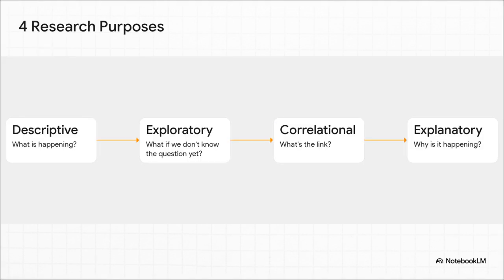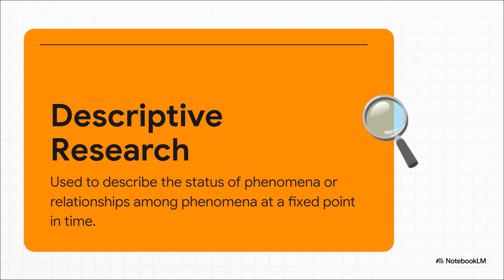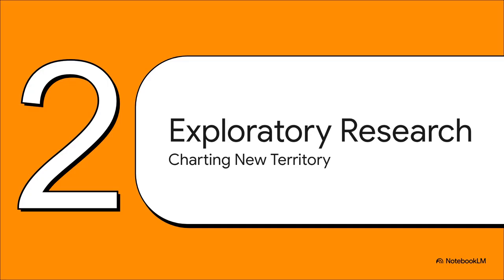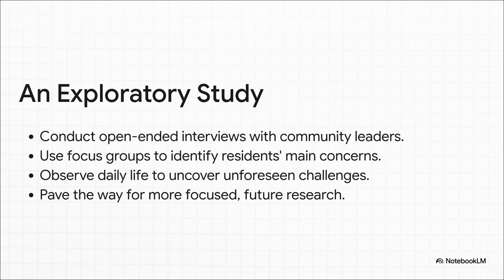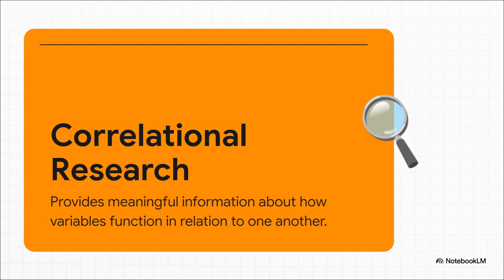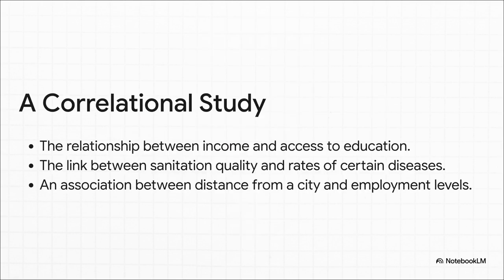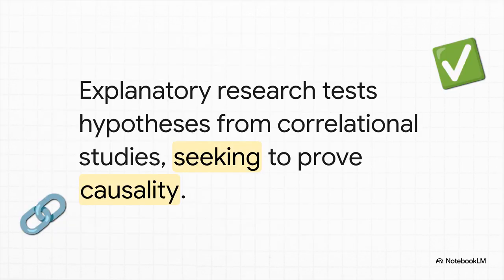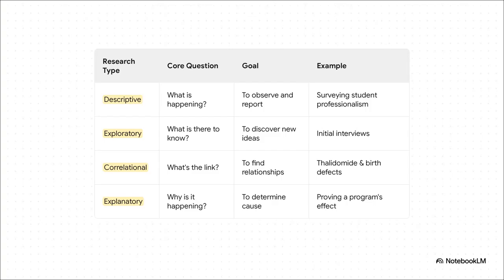RSC2601 LU3 Part 5 | Types of Research: 4 Purposes of Research | Ep 12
RSC2601 LU3 Part 5

Unlock the secrets behind research with this explainer on the four fundamental types of research! 🌟 Whether you’re new to the world of research or want a quick refresher, this video breaks down each type in simple, practical terms using real-world examples from South Africa.

What you’ll learn:
Descriptive research: How to paint a factual snapshot of a situation or group
Exploratory research: Discovering unknowns and asking the right questions
Correlational research: Finding patterns and links between different factors (but remember, correlation isn’t causation!)
Explanatory research: Investigating the “why” and proving cause and effect

We explore how each type builds on the next—turning your curiosity into solid answers. From documenting living conditions in rural communities to understanding links between sanitation and health, this is your toolkit for powerful, practical research.

Chapters:
00:00 Introduction
00:58 Descriptive research
02:16 Exploratory research
03:12 Correlational research
04:38 Explanatory research

Sources:
Bayane, P. 2024. Research in the Social Sciences. Only study guide for RSC2601. Learning Unit 3. Pretoria. University of South Africa